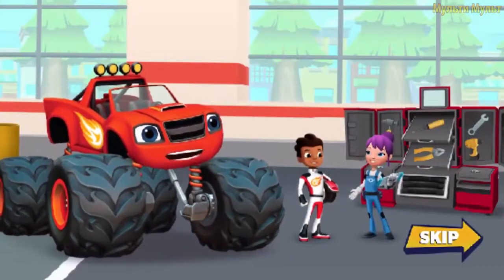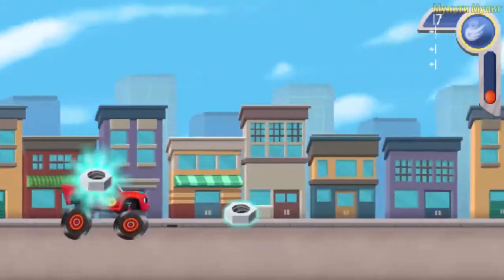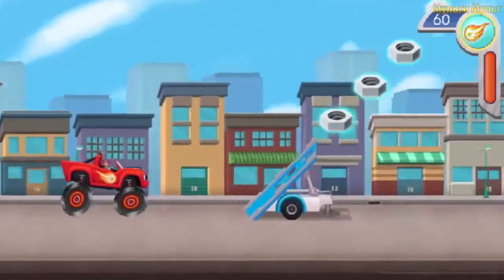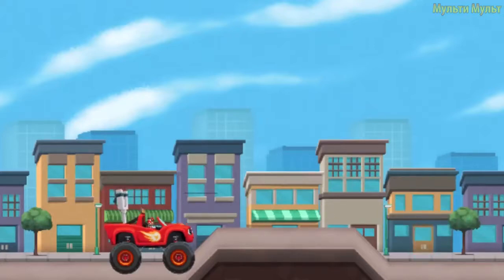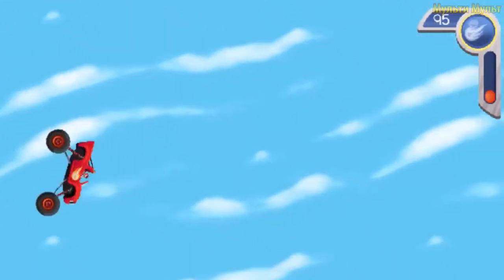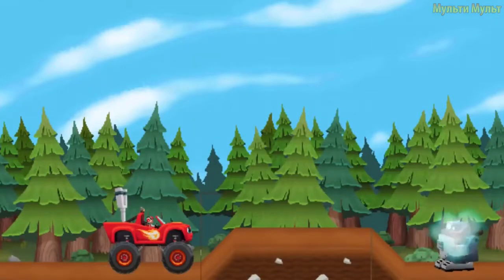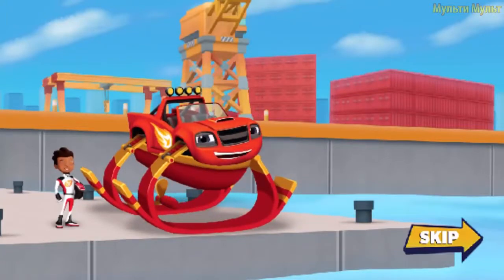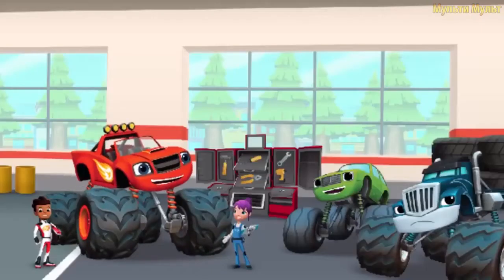Blaze and the Monster Machines Tool Duel! Tracks | Nick Jr. - Children Games | Video for kids